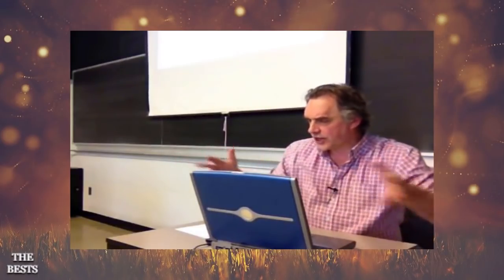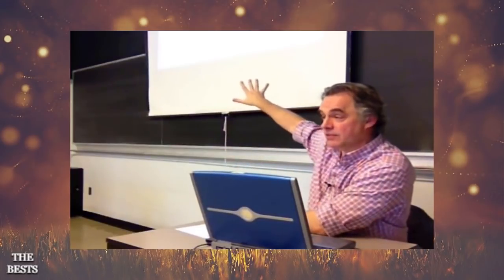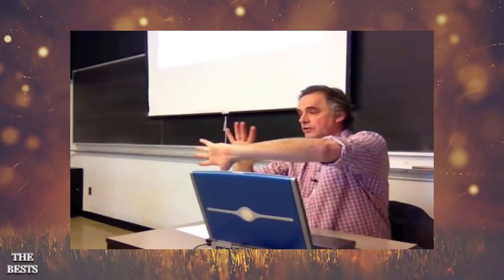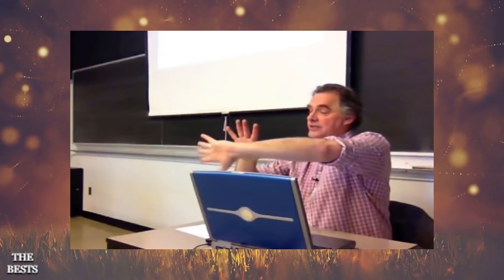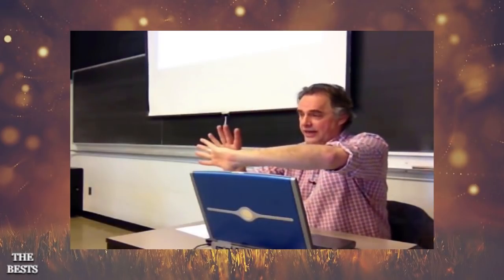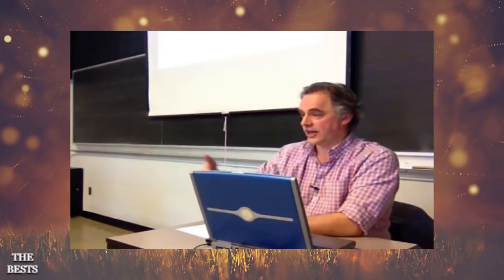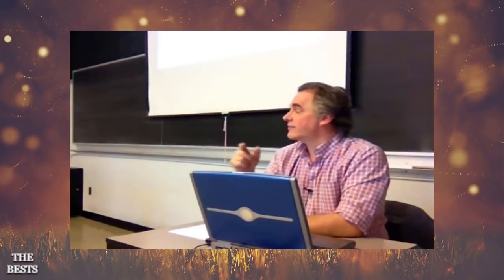What Makes Conscientiousness People Motivated? | Jordan Peterson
Such material is made available to advance understanding of ecological, political, human rights, economic, democracy, scientific, moral, ethical, and social justice issues, etc. It is believed that this constitutes a 'fair use' of any such copyrighted material as provided for in section 107 of the US Copyright Law. In accordance with Title 17 U.S.C. Section 107, this material is distributed without profit to those who have expressed a prior general interest in receiving similar information for research and educational purposes.

We try to educate people with these videos by just sharing a small part of the original material from old videos and not wishing to bring down any market value of the content; we try to increase the market value of the content by making it known to new people.